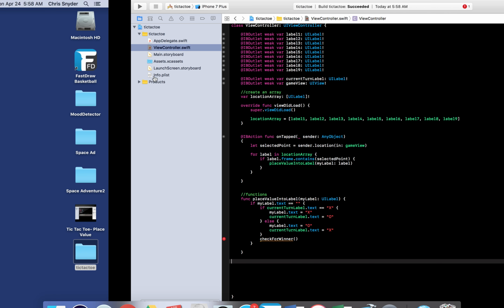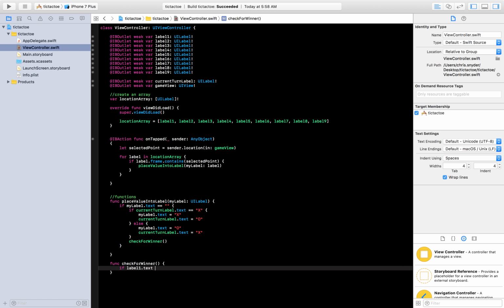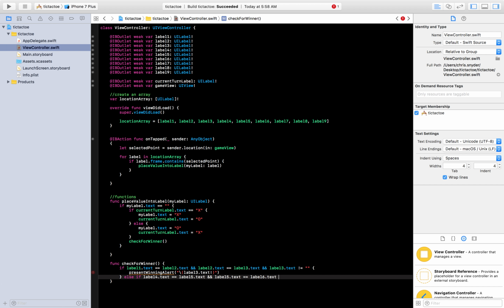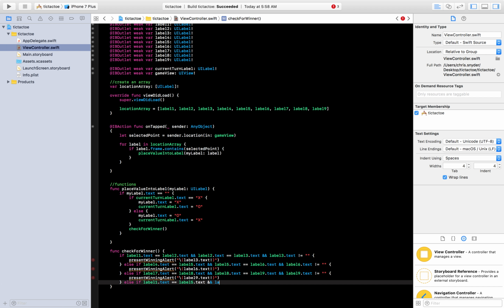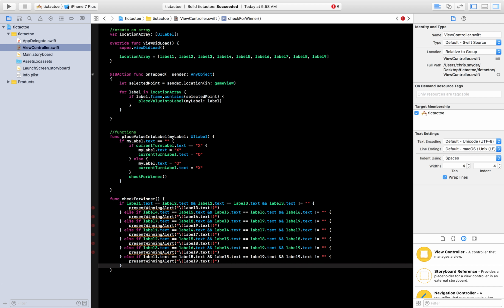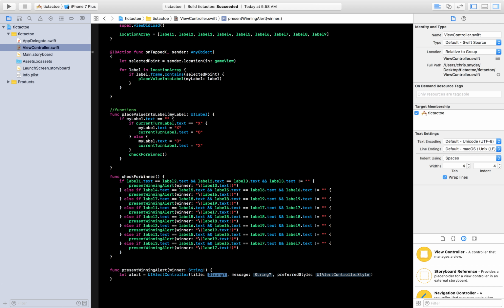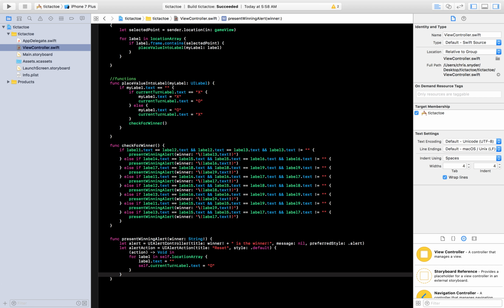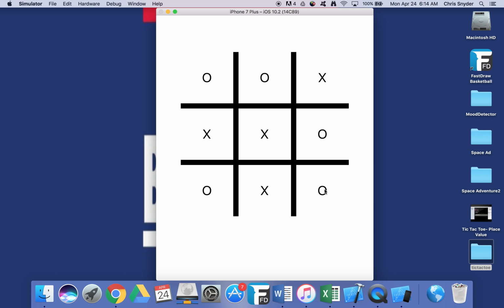Tic Tac Toe Check For Winner